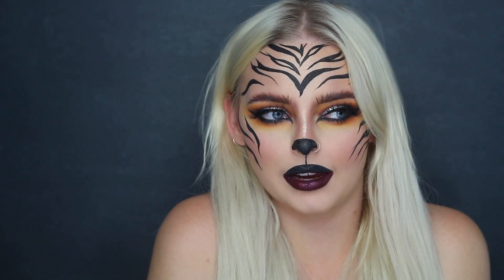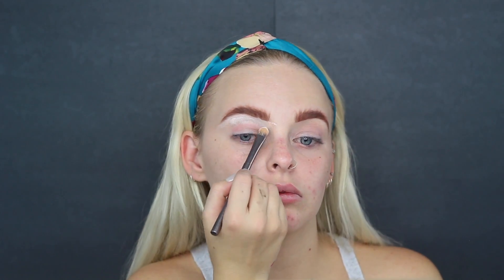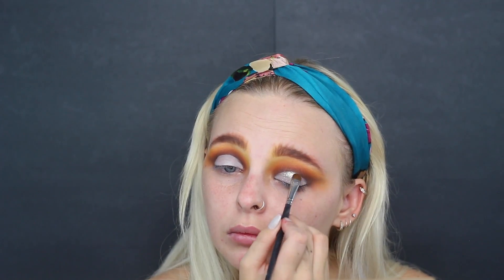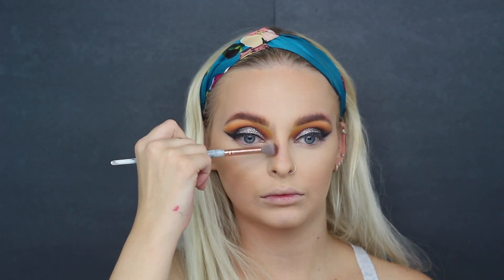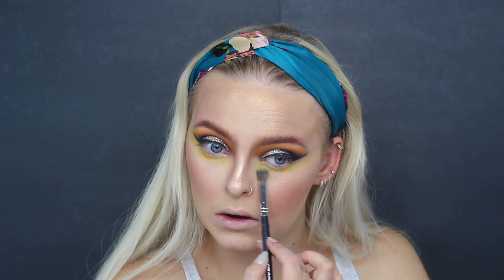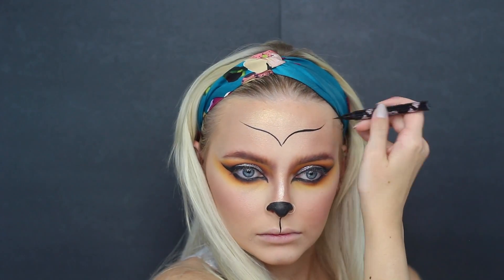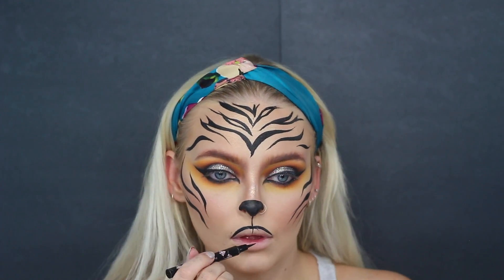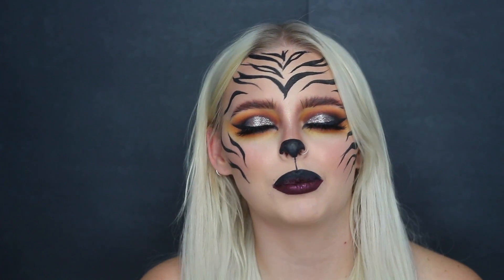SEXY TIGER HALLOWEEN MAKEUP GLAM// THEMEGSCAHILL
Anywaysss who’s ready for Halloween?! I know I SO am. I wanted to do a sexy fun tiger that’s a little more fun than your average “cat” makeup!

Products used:

Karity cosmetics Matte palette
Girlactik precise eyeliner marker
Girlactik mechanical eyeliner
Limecrime Diamond dew in starlight
Milani baked bronzer
Lancôme dual highlight in luminous gold
Milani amore matte in vixen

MUCH LOVE BABIES
megs